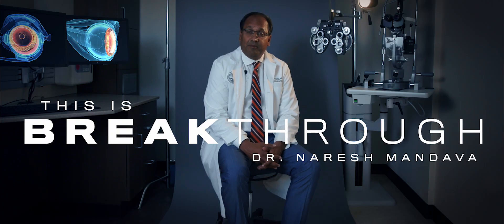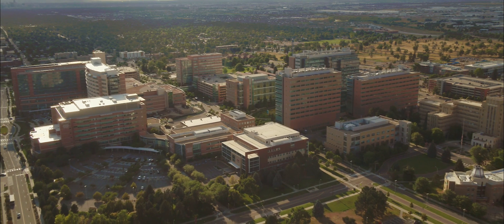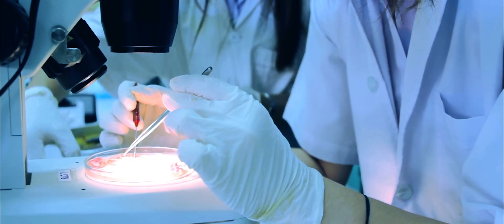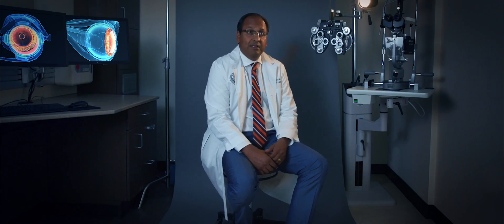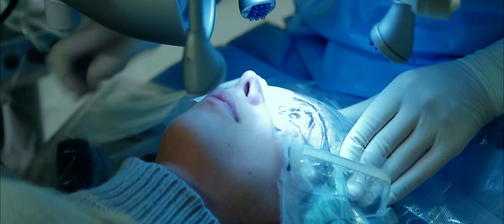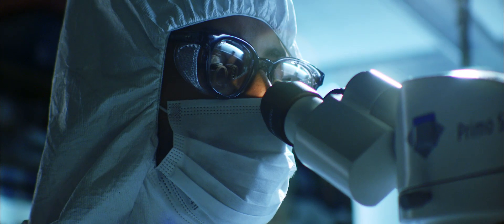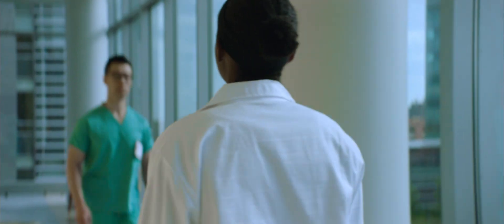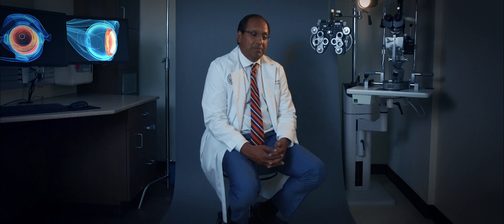Dr Naresh Mandava Breakthrough Story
University of Colorado Anschutz Medical Campus
Dr. Naresh Mandava, professor and chair of the Department of Ophthalmology at the University of Colorado School of Medicine, originally planned on being a neurosurgeon. Then he was inspired to find solutions to blinding retinal diseases. This is Breakthrough.